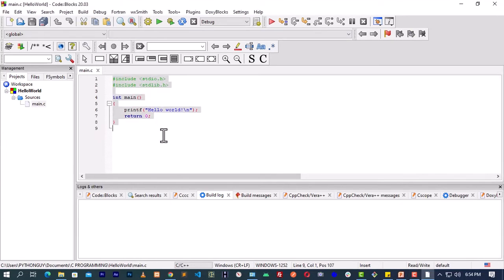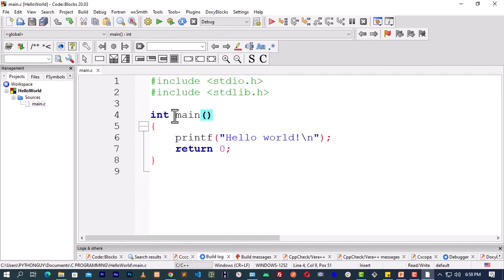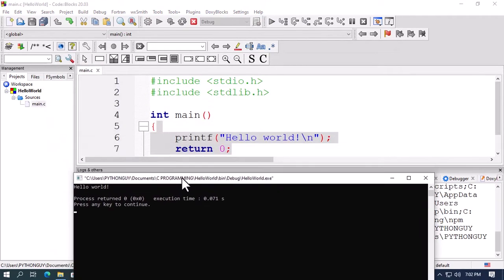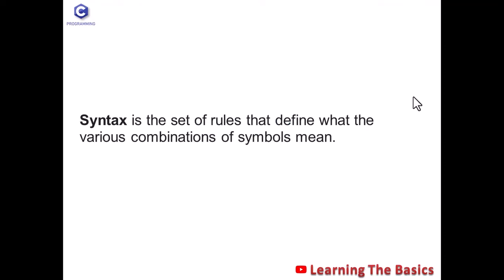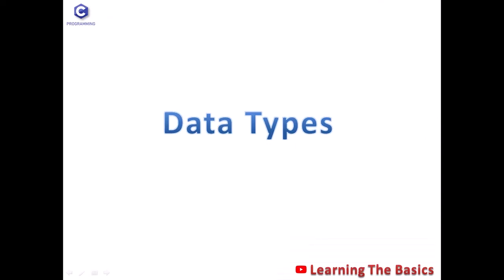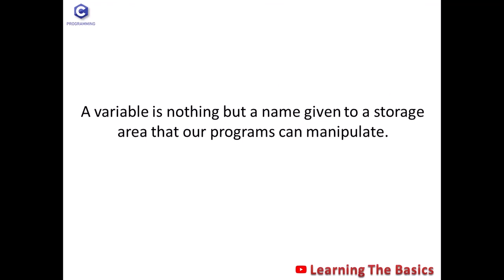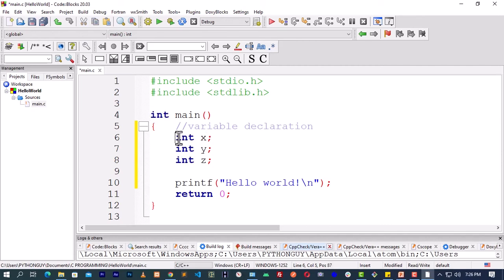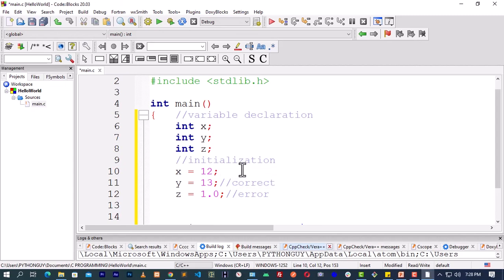Learning The Basics:BASIC STRUCTURE, SYNTAX,DATATYPES,VARIABLES IN C PROGRAMMING